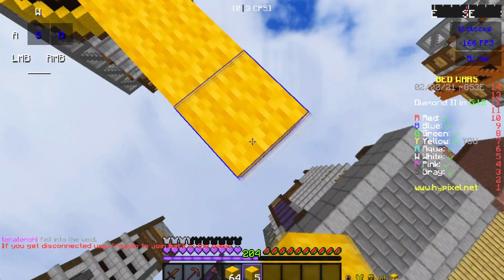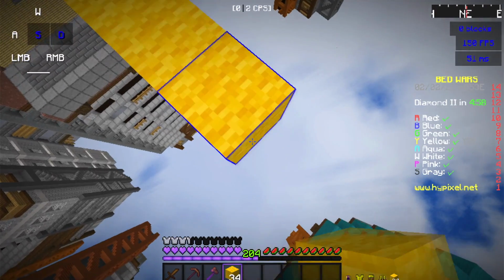The best but weirdest clicking method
In this video... I tell you guys about this strange and weird clicking method.

takes to much time for these links...